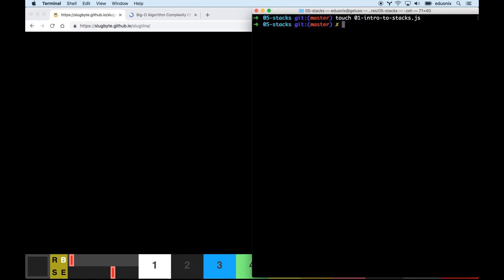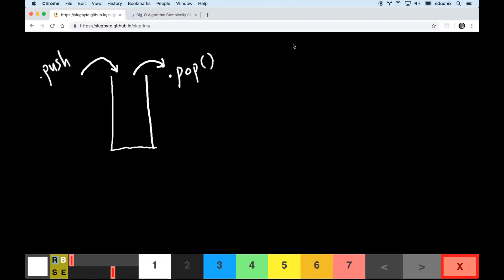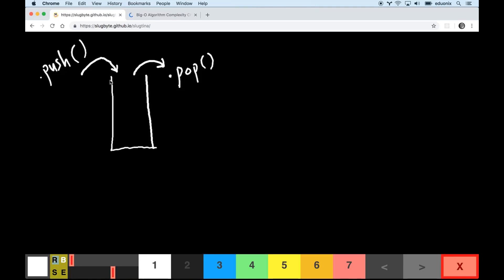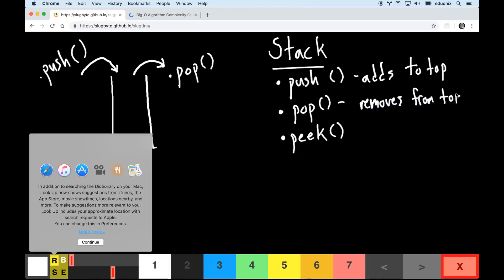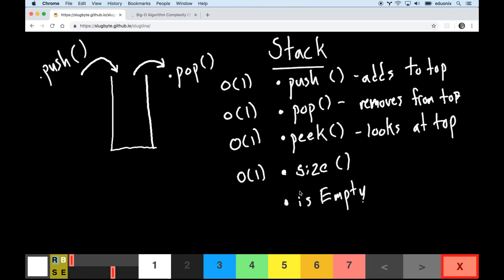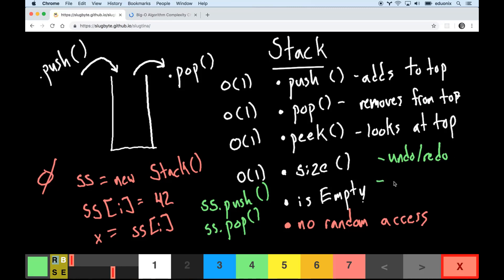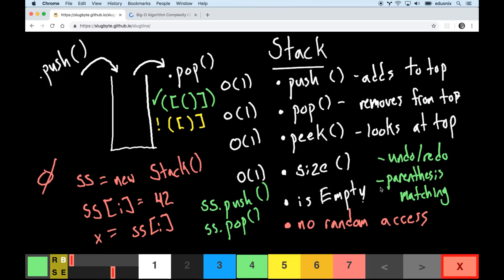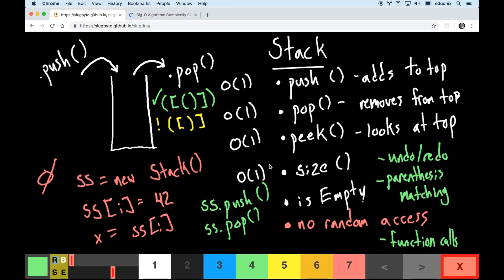Data Structures in JavaScript | Introduction to Stack | Part 1 | Eduonix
A stack is a very useful data structures and has a very wide range of applications.
In this part of the video, you will get to know everything about the stack in javascript, two operation of the stack, methods of the stack, etc

Want to learn more about Data Structure? Get below-mentioned courses starting at just $10.